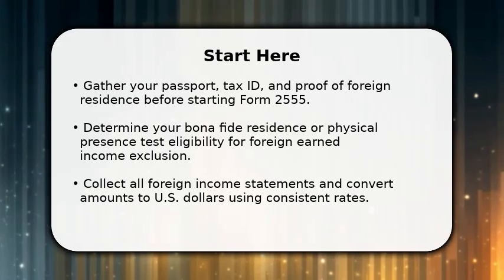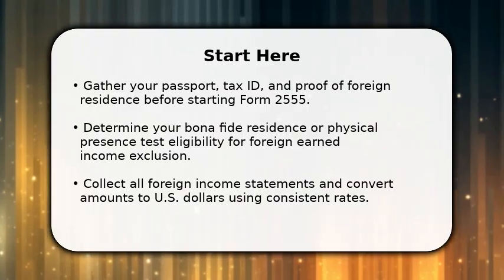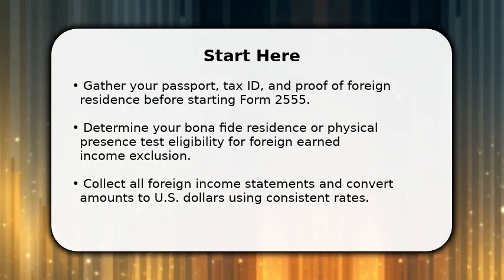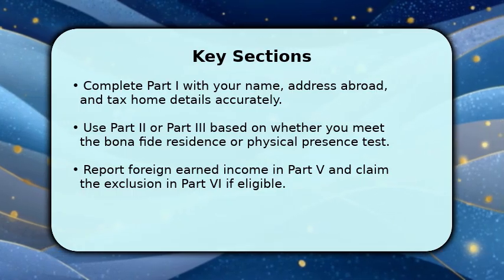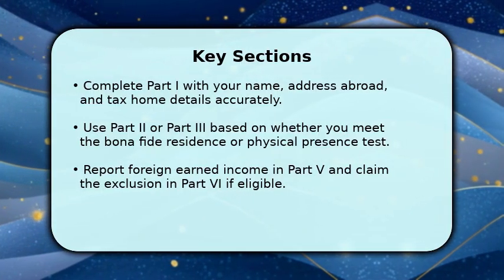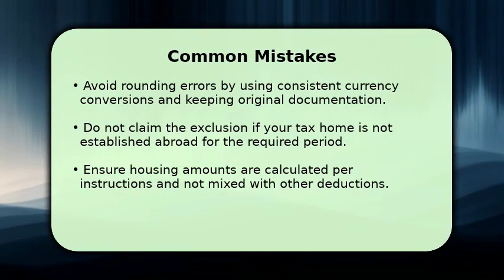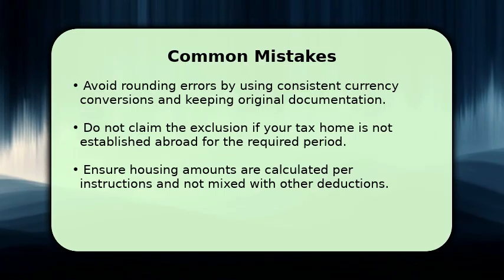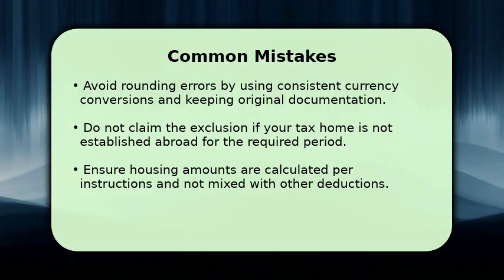How to Fill Out Form 2555: Essential Guide for Taxpayers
How to Fill Out Form 2555: Essential Guide for Taxpayers | 🔒 Surfshark VPN Deal — Stay private and secure. $1.99/mo + 3 Months Free ▸

How to Fill Out Form 2555: Essential Guide for Taxpayers|Struggling with the complexities of filling out IRS Form 2555? Our comprehensive video tutorial simplifies each step, ensuring you complete your tax return accurately and efficiently. From understanding eligibility to entering details correctly, follow our expert advice for a hassle-free process.|Form 2555, IRS, tax form, residency status, foreign income reporting, expatriate taxes, U.S citizens abroad, non-resident alien

.FillOutForm2555 TaxHelpForExpatriates IRSTutorials ExpatsAndIncomeReporting USCitiz0nsAbroad|🔒 Surfshark VPN Deal — Stay private and secure. $1.99/mo + 3 Months Free ▸

Form 2555, IRS, tax form, residency status, foreign income reporting, expatriate taxes, U.S citizens abroad, non-resident alien